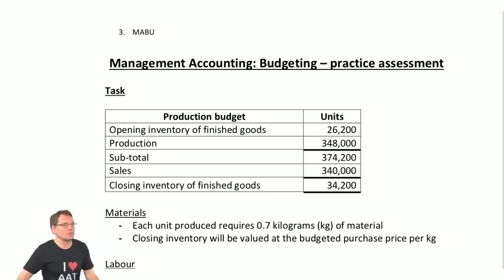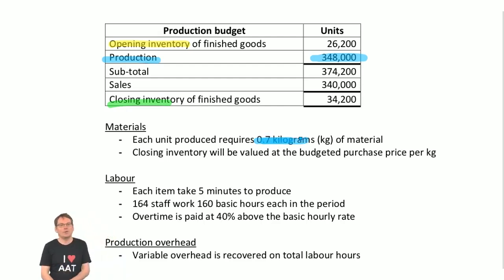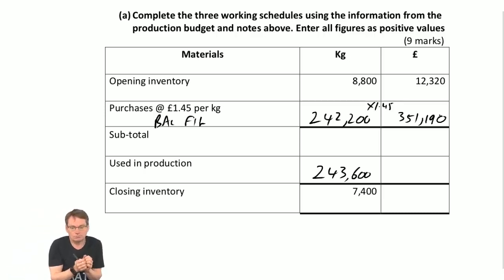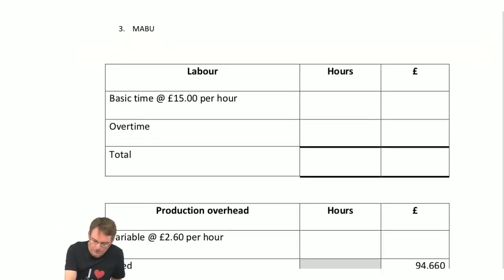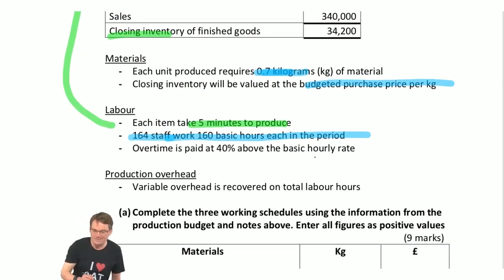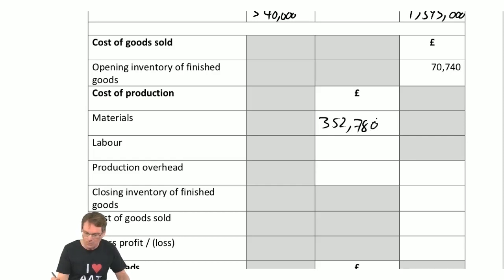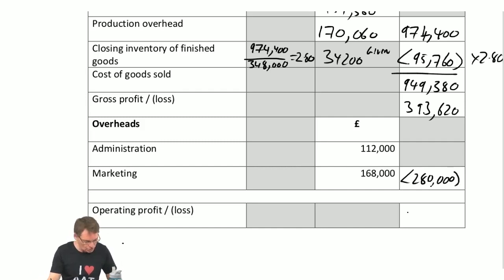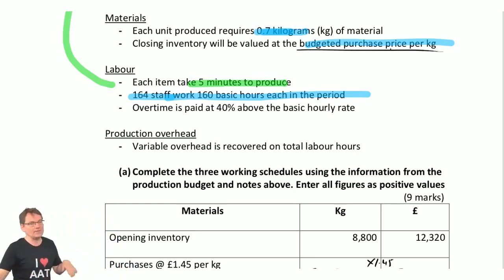AAT Level 4 - Management Accounting Budgeting (MABU) - Part 2 - LSBF Live Revision 2018